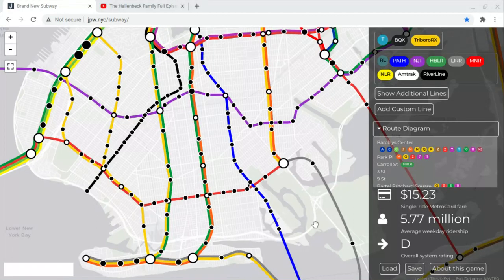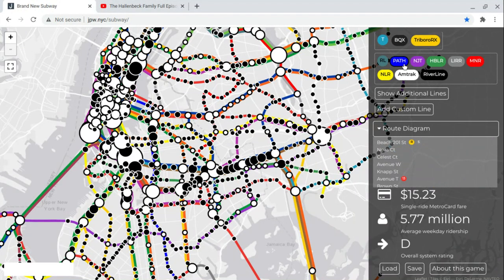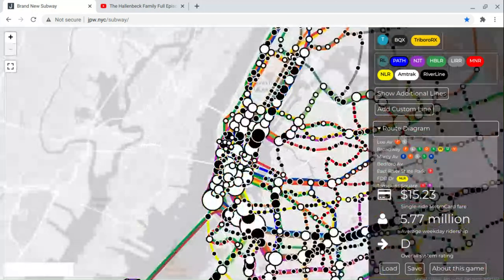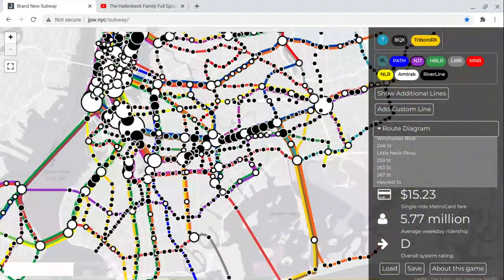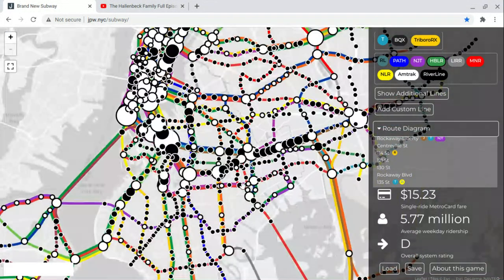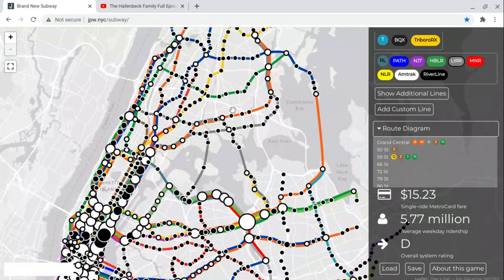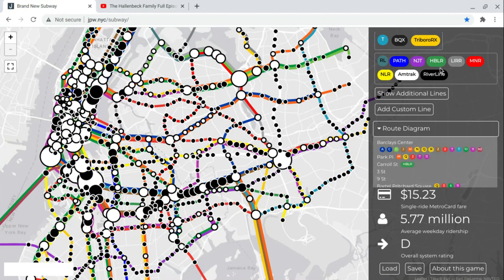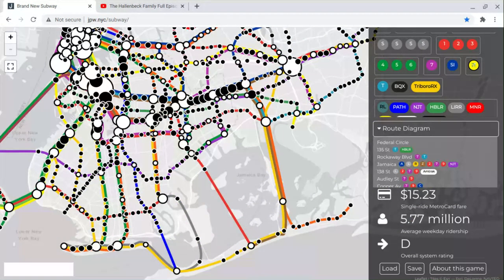Outside World Expansion!